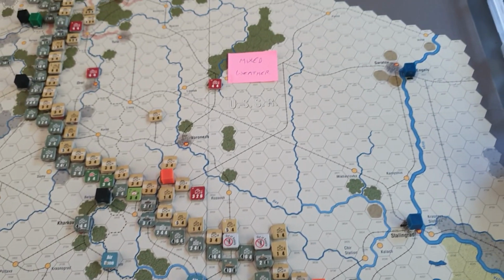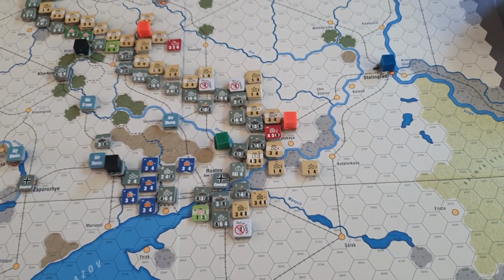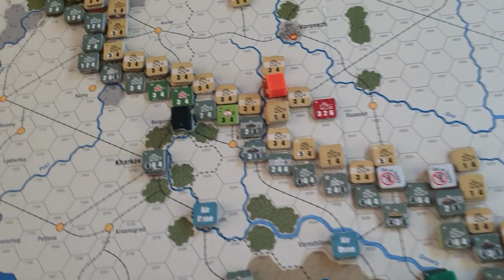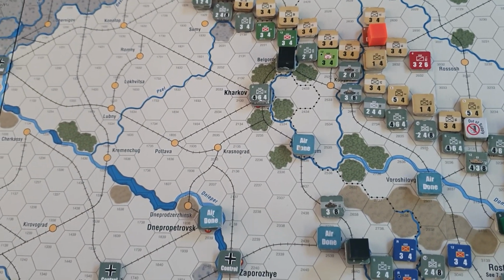The Dark Valley. Full Campaign. 18 - Situation end September 1942. Fall Blau running out of steam.